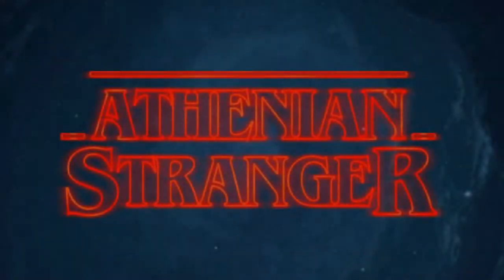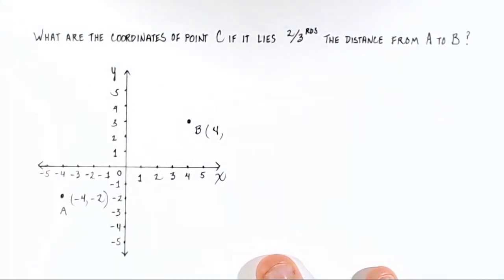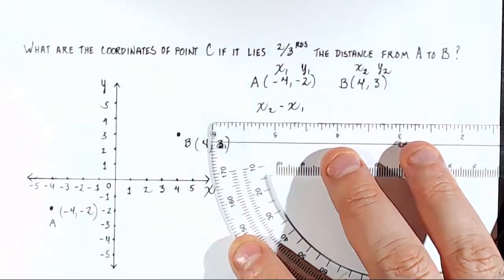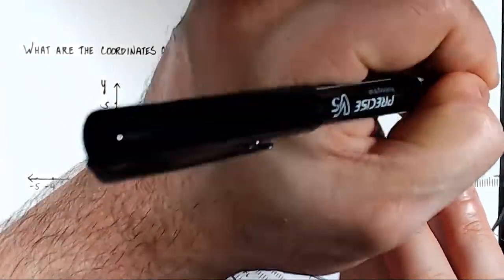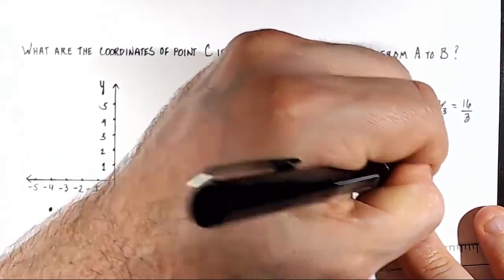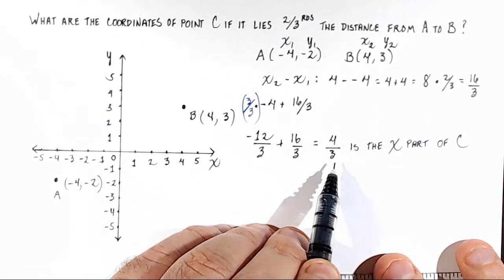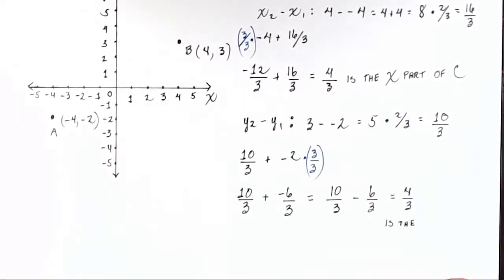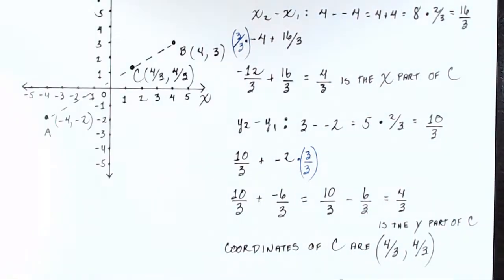How to Find Fractional Distance in Two Dimensions (Geometry)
Learn how to extend the fractional distance concept and solution method from one dimension on a number line to two dimensions on a coordinate plane.